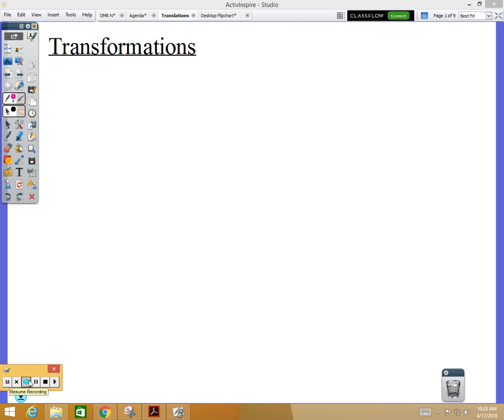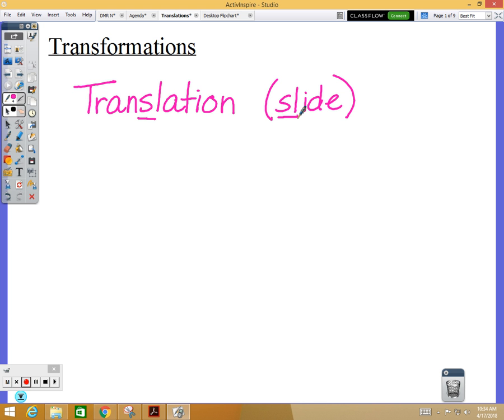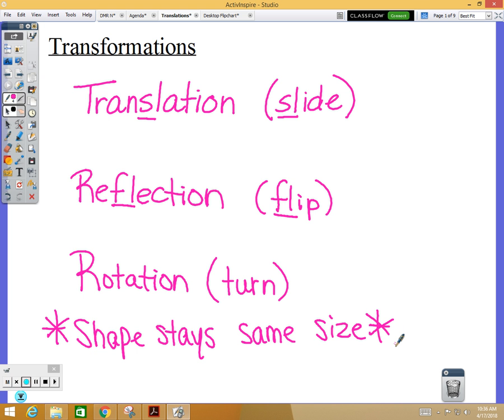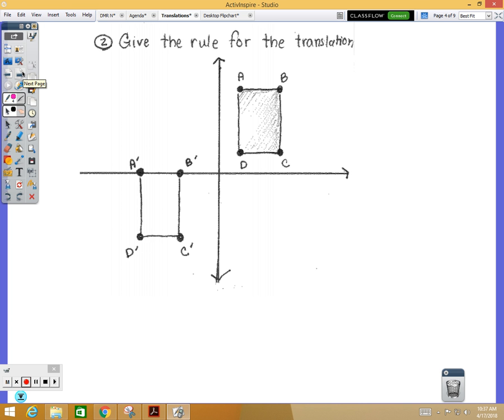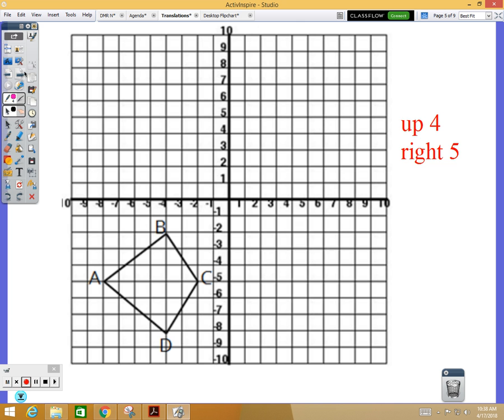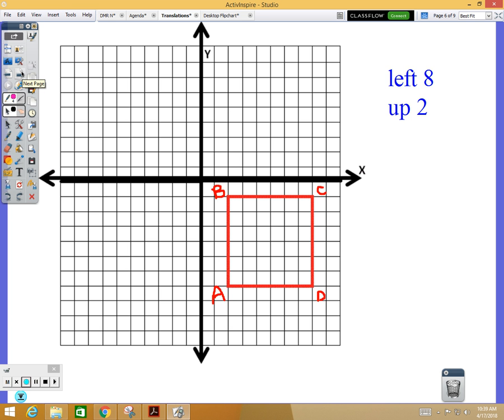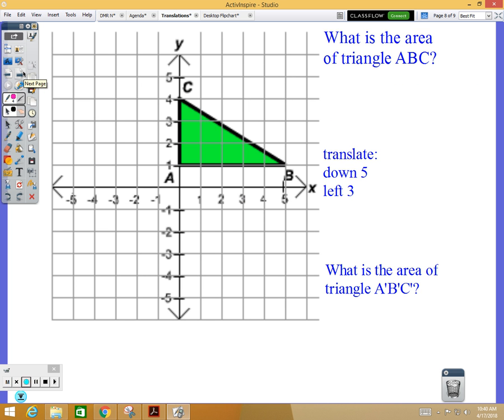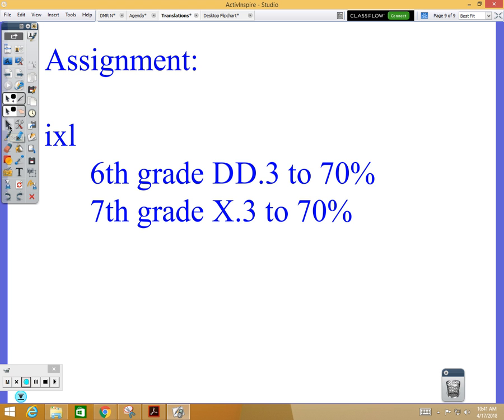Notes Translations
Transformations overview
 - Translation of shapes